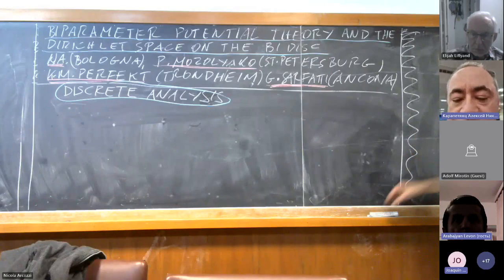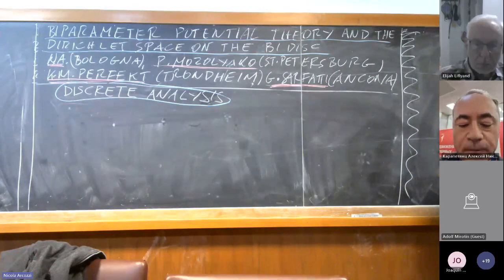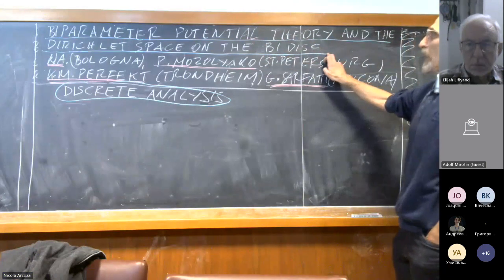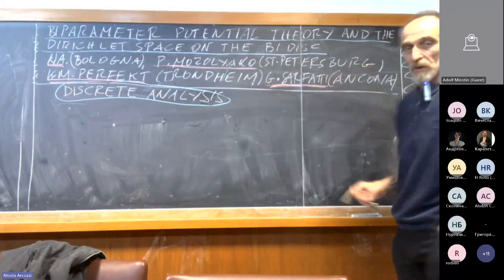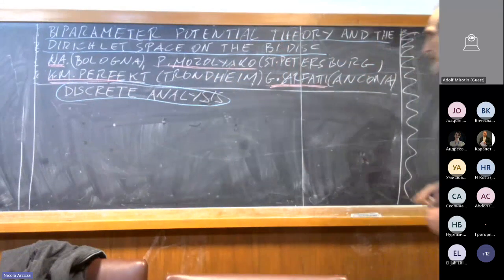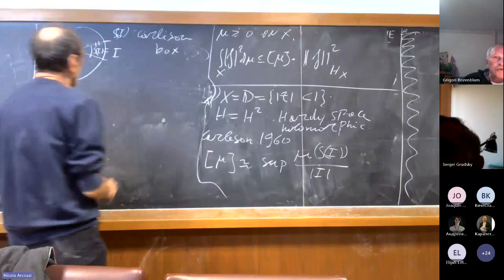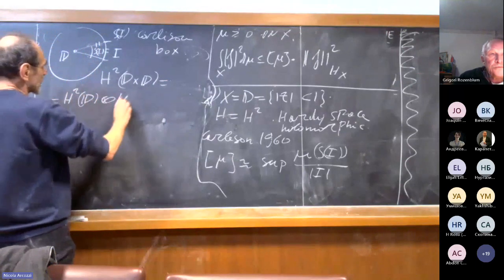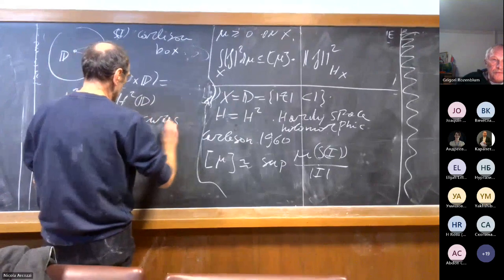Seminar on Analysis, Differential Equations and Mathematical Physics - Nicola Arcozzi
Professor Nicola Arcozzi from University of Bologna, Italy, has delivered the online lecture "Bi-parameter Potential theory and some applications to holomorphic spaces" as part of a biweekly Seminar on Analysis, Differential Equations and Mathematical Physics (Coordinators - Alexey Karapetyants and Vladislav Kravchenko).